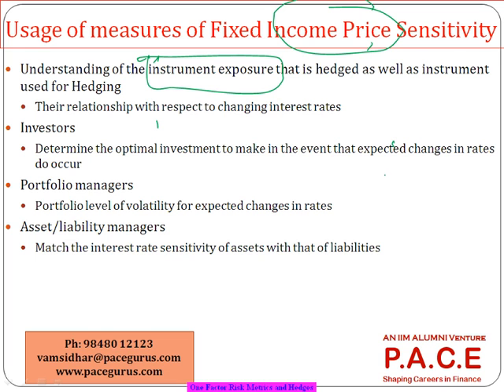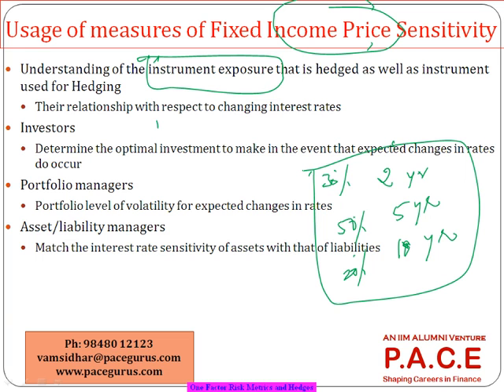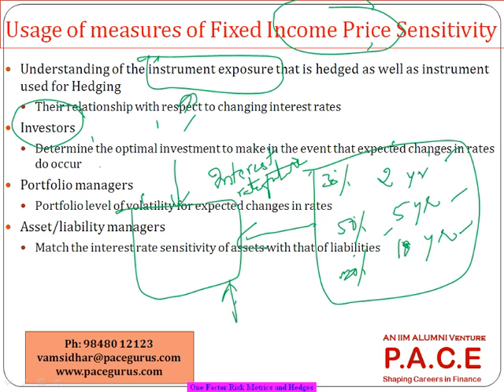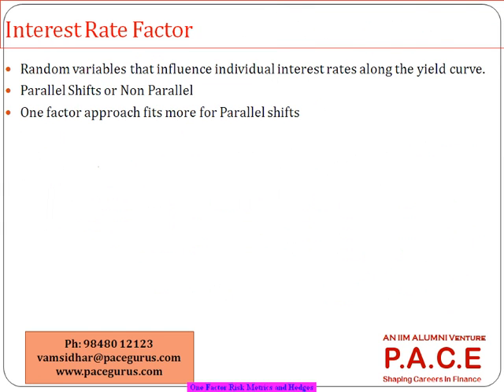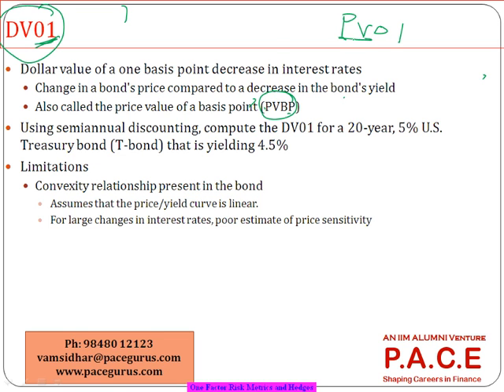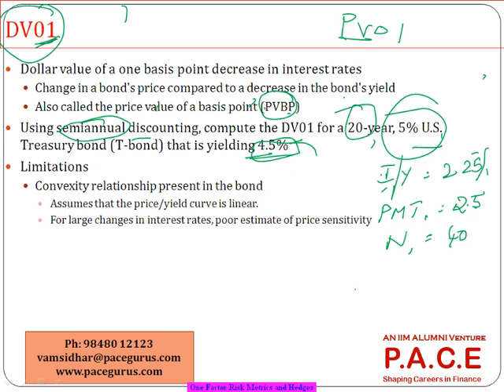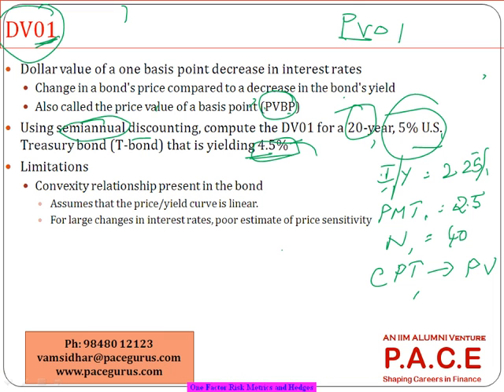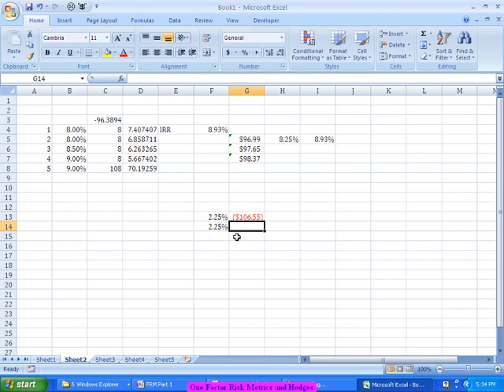FRM part1 One Factor Risk Metrics and Hedges in Valuations and Risk Models